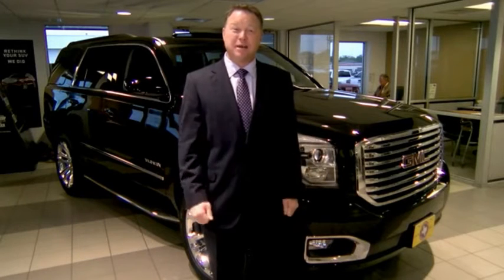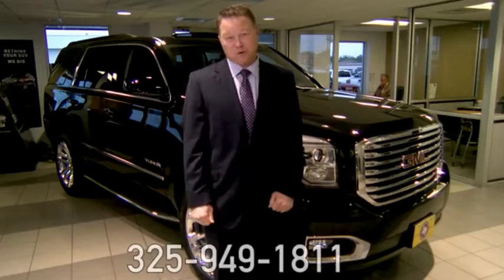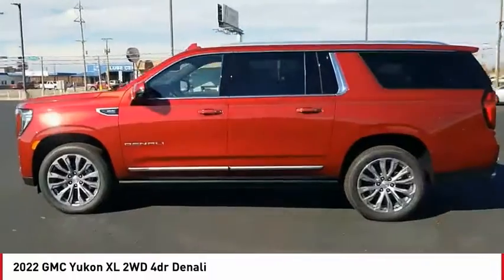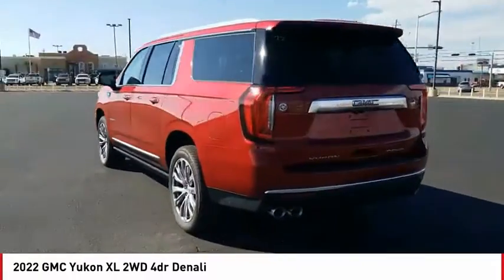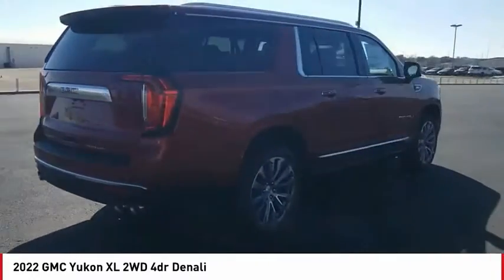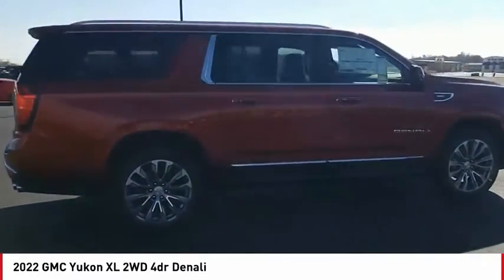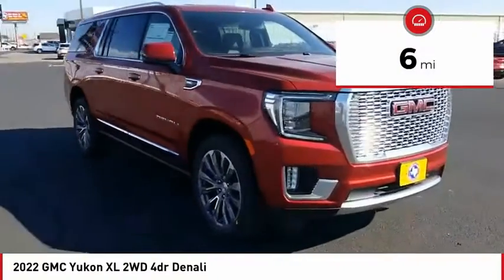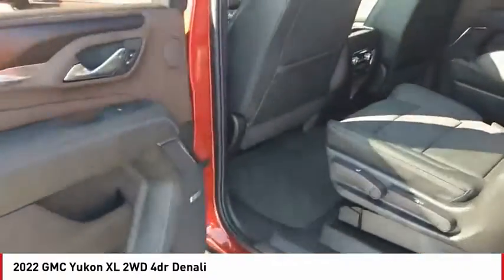2022 GMC Yukon XL San Angelo TX V22338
2022 GMC Yukon XL 2WD 4dr Denali

Nav System, Heated Leather Seats, Moonroof, Third Row Seat, AUDIO SYSTEM, 10.2 DIAGONAL PREMIUM... ENGINE, 6.2L ECOTEC3 V8, SUNROOF, POWER PANORAMIC, DUAL-PANE. CAYENNE RED TINTCOAT exterior and JET BLACK interior, Denali trim. CLICK ME! KEY FEATURES INCLUDE Leather Seats, Third Row Seat, Navigation, Quad Bucket Seats, Power Liftgate Keyless Entry, Privacy Glass, Remote Trunk Release, Child Safety Locks, Steering Wheel Controls. OPTION PACKAGES WHEELS, 22 X 9 (55.9 CM X 22.9 CM) BRIGHT MACHINED ALUMINUM WITH PREMIUM PAINT Includes (SFE) wheel locks, LPO.), ASSIST STEPS, POWER-RETRACTABLE WITH PERIMETER LIGHTING, SUNROOF, POWER PANORAMIC, DUAL-PANE tilt-sliding with express-open and close and power sunshade, AUDIO SYSTEM, 10.2 DIAGONAL PREMIUM GMC INFOTAINMENT SYSTEM WITH GOOGLE BUILT-IN includes color touch-screen, multi-touch display, AM/FM stereo, Bluetooth streaming audio for music and most phones; featuring wireless Android Auto and Apple CarPlay capability for compatible phones, advanced voice recognition, in-vehicle apps, personalized profiles for infotainment and vehicle settings (STD), TRANSMISSION, 10-SPEED AUTOMATIC electronically controlled with overdrive, includes Traction Select System including tow/haul (STD), ENGINE, 6.2L ECOTEC3 V8 with Dynamic Fuel Management, Direct Injection and Variable Valve Timing, includes aluminum block construction (420 hp [313 kW] @ 5600 rpm, 460 lb-ft of torque [624 Nm] @ 4100 rpm) (STD). GMC Denali with CAYENNE RED TINTCOAT exterior and JET BLACK interior features a 8 Cylinder Engine with 420 HP at 5600 RPM*. OUR OFFERINGS Our experienced and professional staff here at Mitchell Buick-GMC in San Angelo, Texas, your Midland GMC and Buick, serving Ballinger and Odessa, is here to help you choose the perfect vehicle. Please confirm the accuracy of the included equip